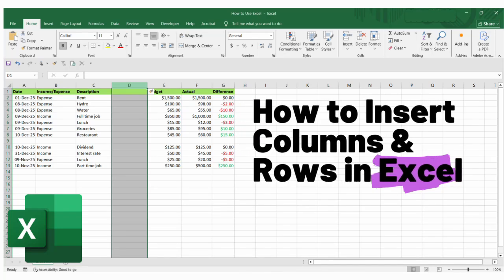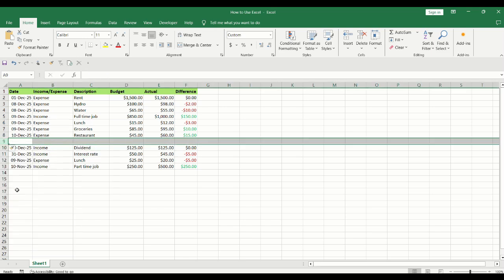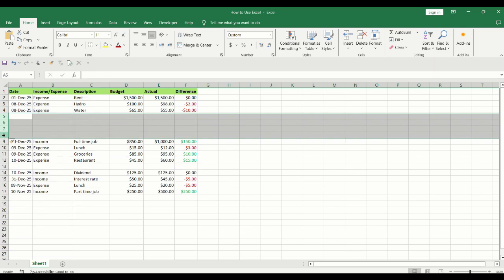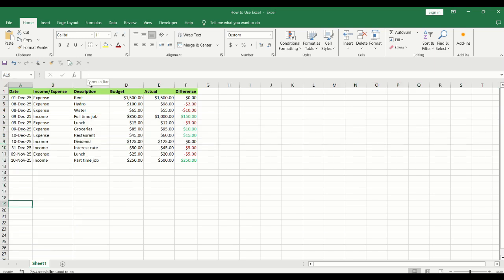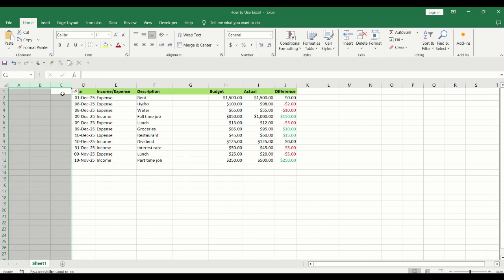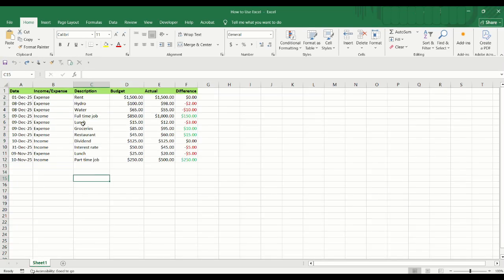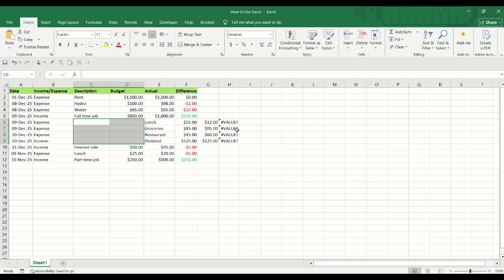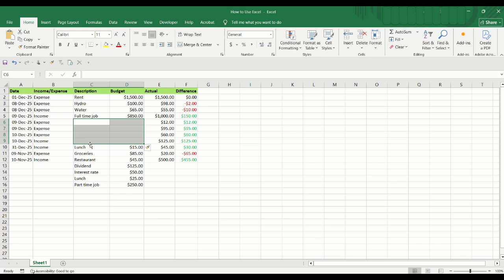How to Insert or Delete Columns and Rows in Excel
Learn How to Insert or Delete Columns and Rows in Microsoft Excel

To insert a single row in Excel, place your cursor over the row number, right click, click on insert.

To insert a single column in Excel, place your cursor over the column number, right click, click on insert.

To insert multiple rows in Excel, place your cursor over the selected row, click and drag to highlight the rows, right click, click on insert.

To insert multiple columns in Excel, place your cursor over the selected columns, click and drag to highlight the columns, right click, click on insert.

To delete the row or column in Excel, do as above, right click, select delete.

To shift cells to the right, select the cells, right click, select shift cells right.

To shift cells down, select the cells, right click, select shift cells down.

Where to buy Microsoft Office:
Microsoft Office Home 2024 One Time purchase for 1 PC/MAC:

Microsoft 365 Personal | 12-Month Subscription | 1 Person | Office Word, Excel, PowerPoint | 1TB OneDrive Cloud Storage | PC/Mac Instant Download | Activation Required

Help the channel grow by sharing my video on social media. Consider saying "Thanks" by clicking the Thanks button below the video.